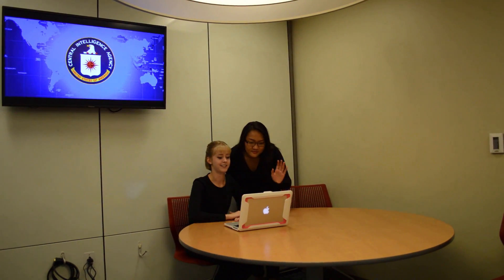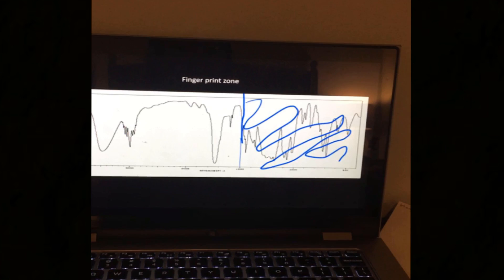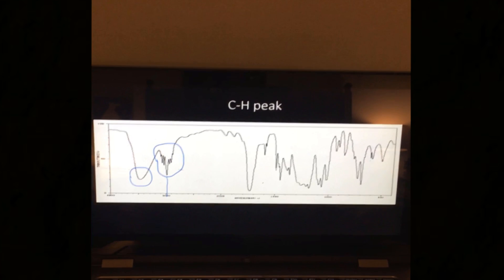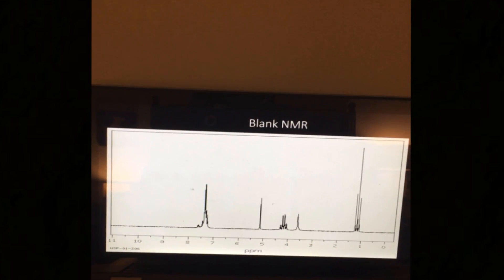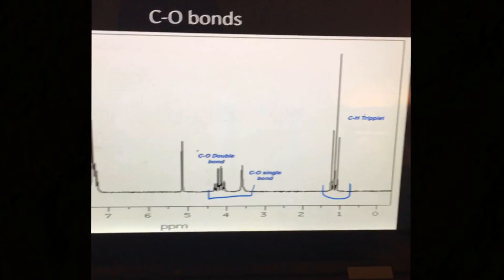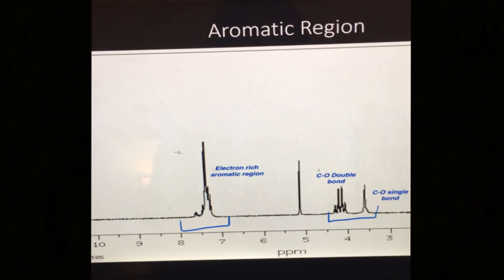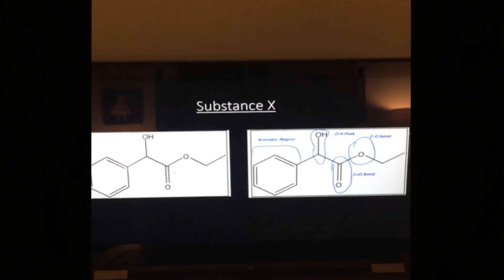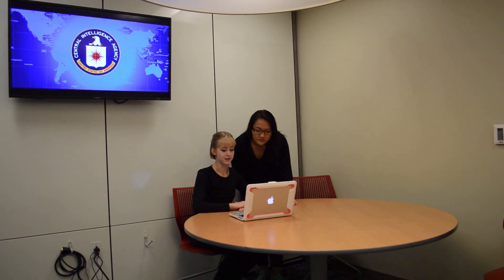The Hunt by the Alkynes of Winners